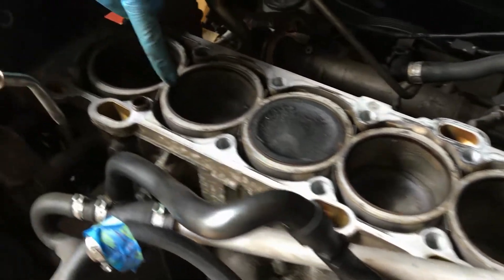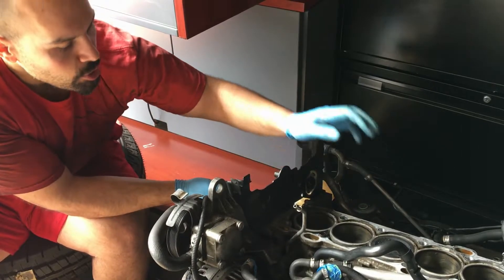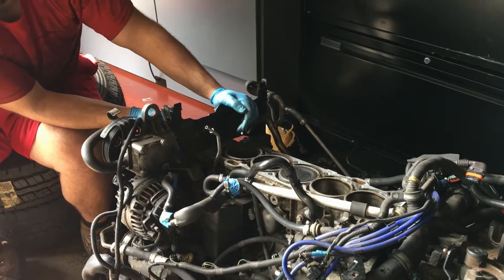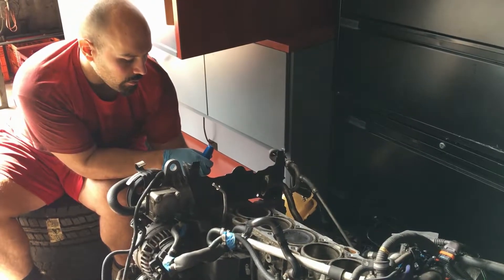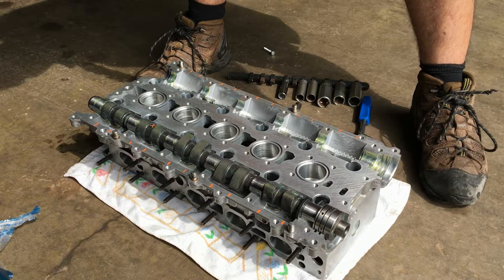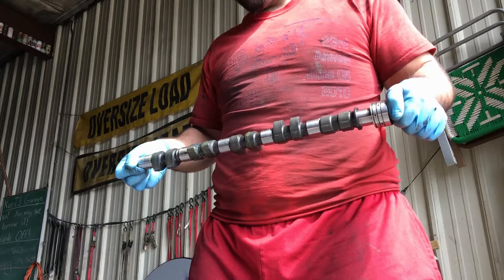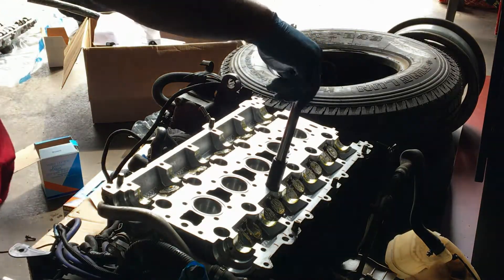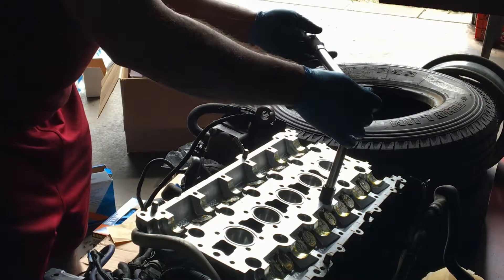Project Moose: EP2 Cylinder Head & Cams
In episode 2 of the Volvo adventure we see the engine coming together and almost ready for the install.

The cylinder head is assembled with the cams and other various items and mounted to the engine block. It was very interesting to see the pink paste rolled on to seal the head and block together. This is unlike any other process I've seen - those damn Swedes!

More will be coming in the future. Hopefully the engine will be installed in the next two weeks.